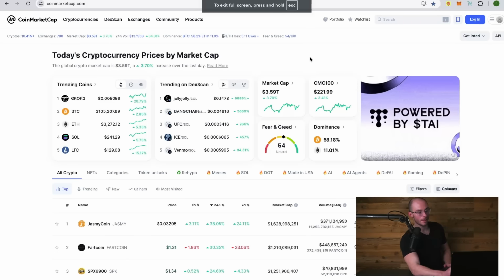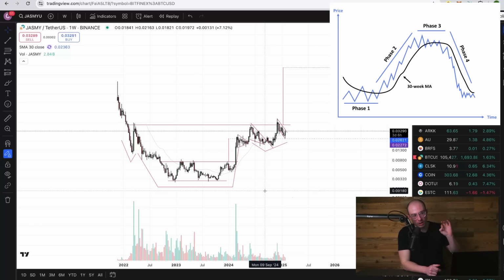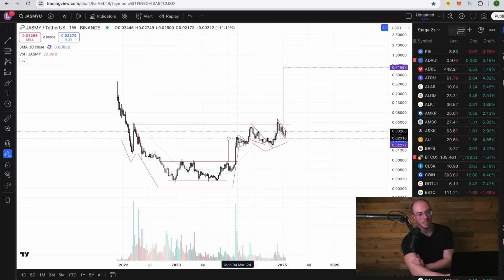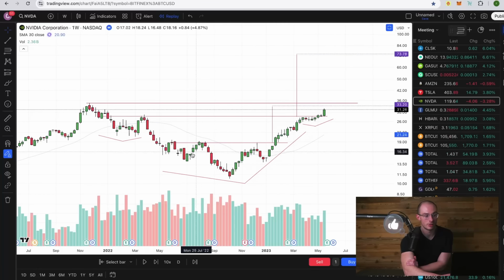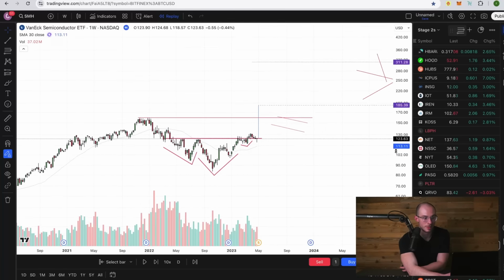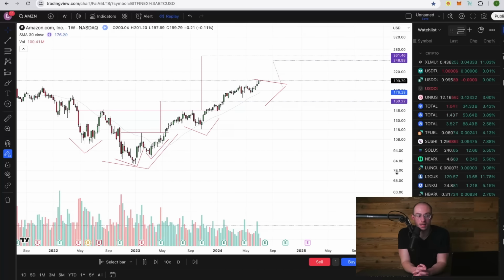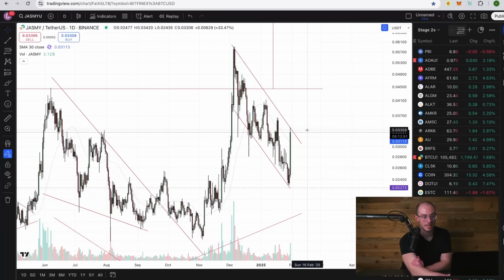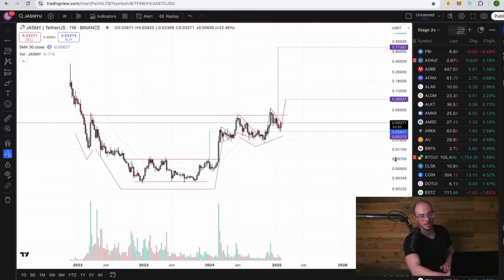Jasmy Coin JASMY Just Woke Up!!! Price Prediction Recap, Plus New Technical Pattern Potential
Welcome back ladies and gentlemen for another epic JasmyCoin Jasmy video

💎My Portfolio
💎Courses

👇Podcasts - Allincrypto Podcast